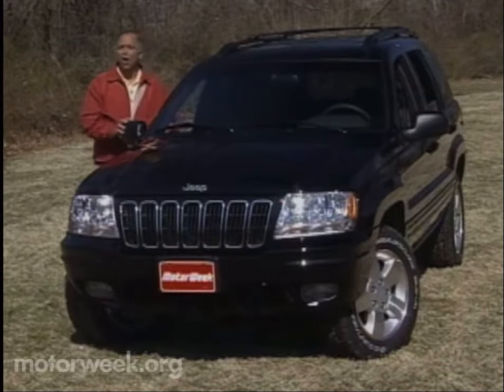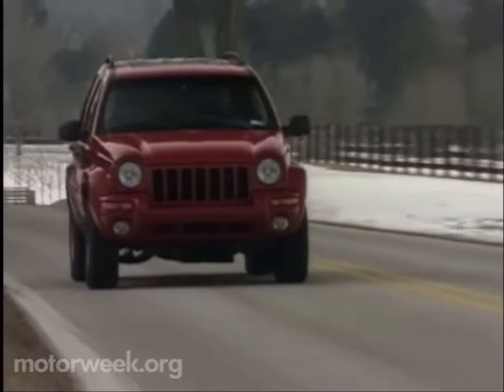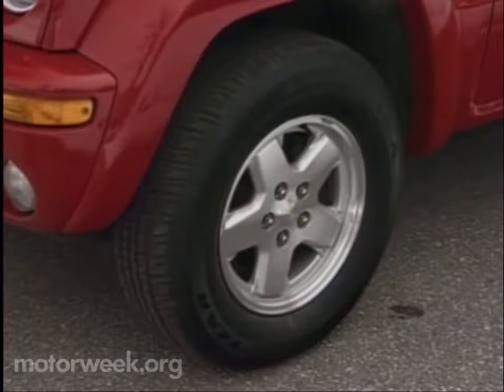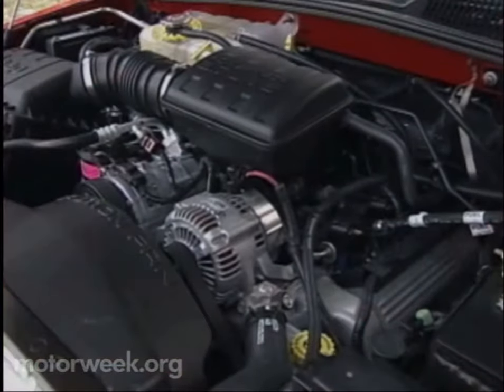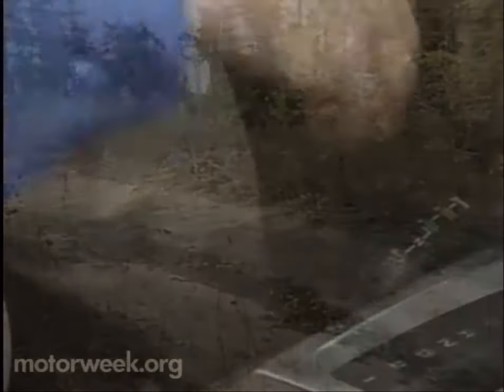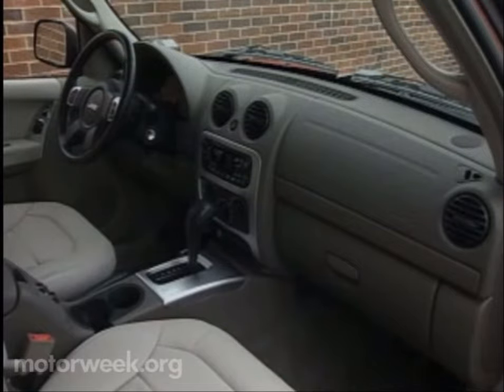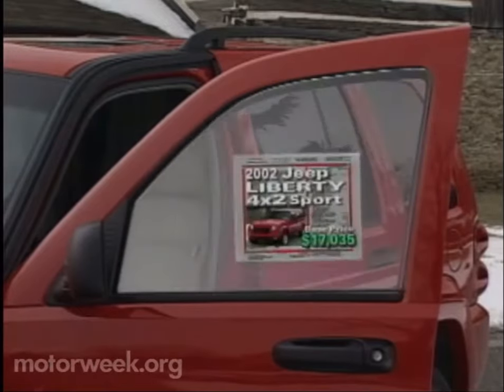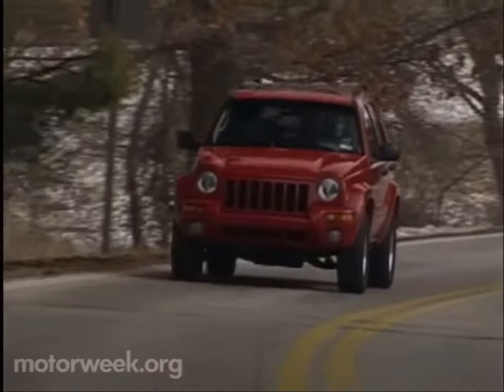Motorweek 2002 Jeep Liberty Road Test